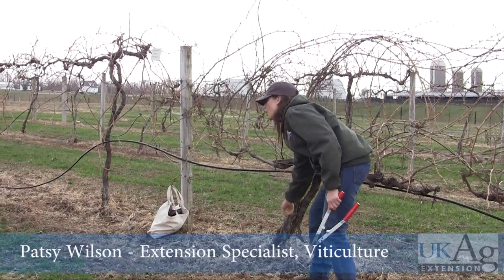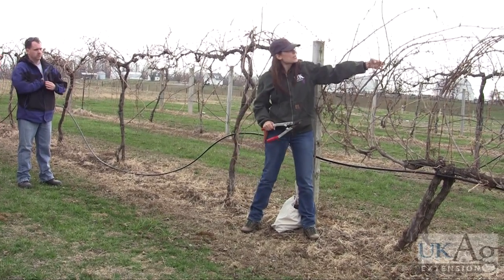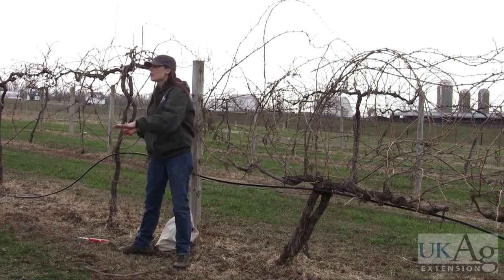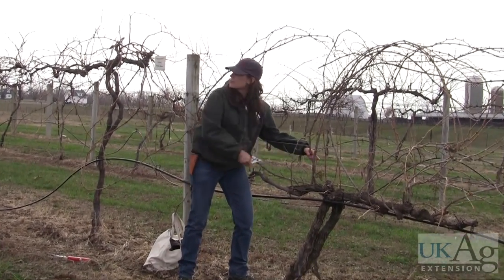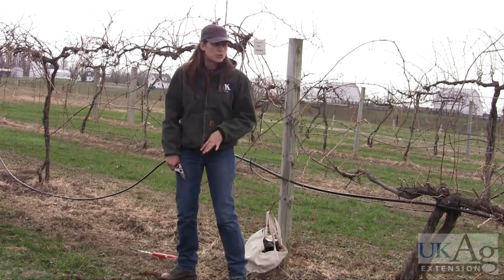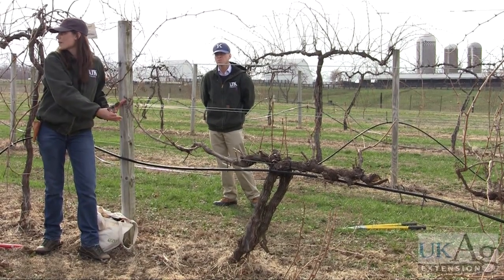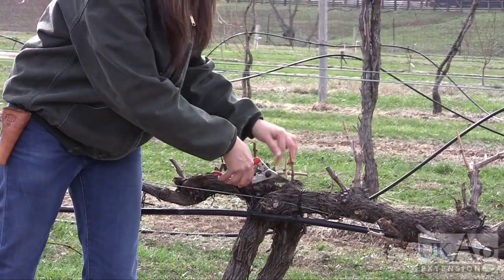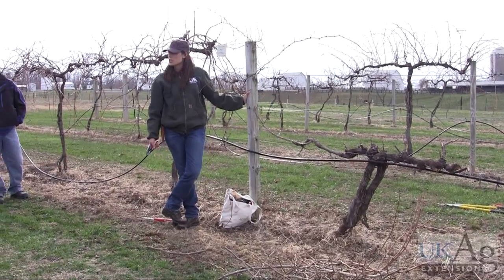Grape Vine Pruning Demonstration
On Friday, March 4th the University of Kentucky Research and Education Center's Department of Horticulture hosted a small fruit pruning demonstration. In this video, Patsy Wilson, Extension Specialist - Viticulture, demonstrates grape vine pruning.